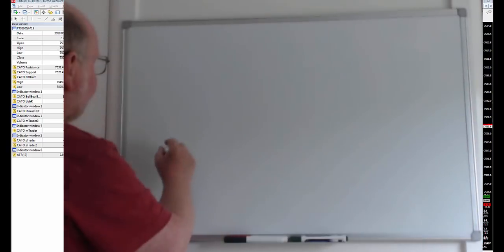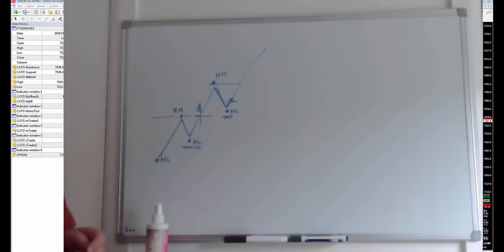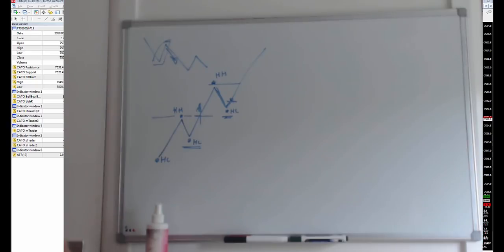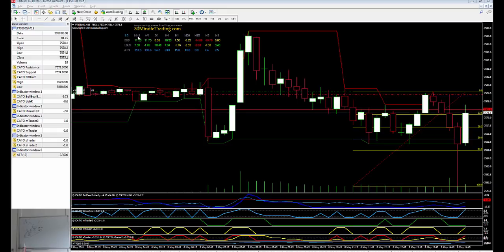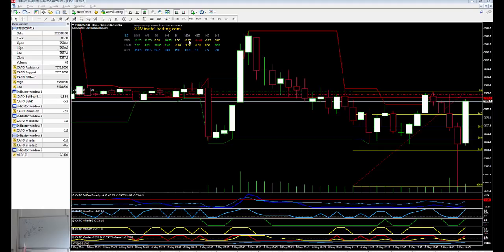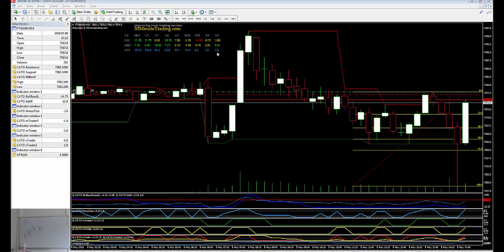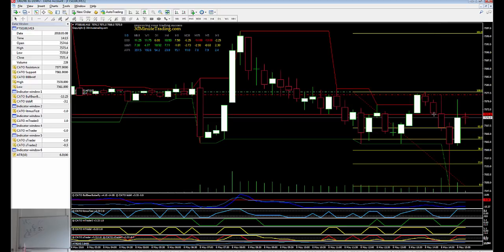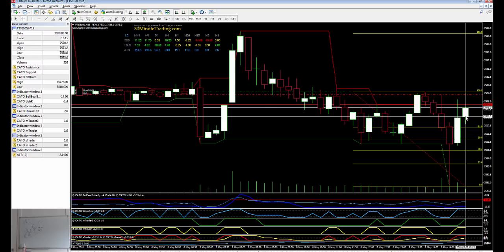Automating Trading - Trends, Highs/Lows, Multitimeframes, Darvas, High Probability Strategies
Finding the trend, understanding Support and Resistance, using Darvas lines and boxes, utilising Multiple Timeframes, MT4 Indicators to improve your trading success, 30minutetrading